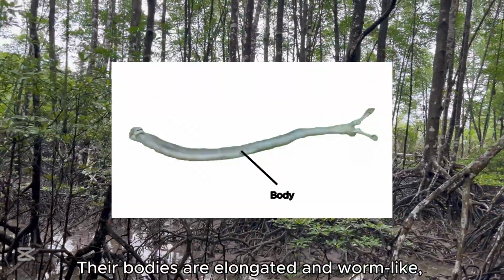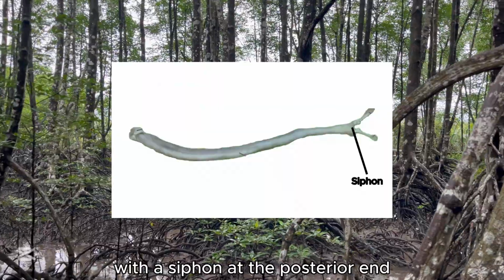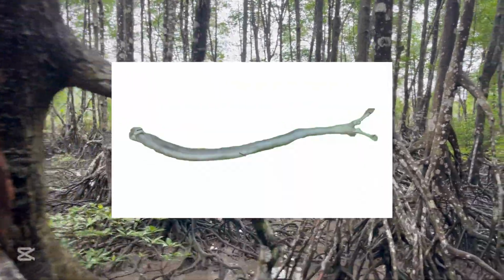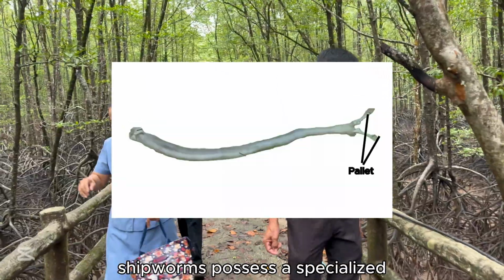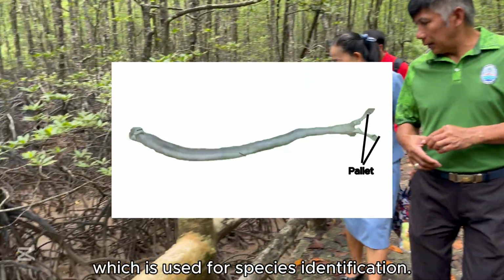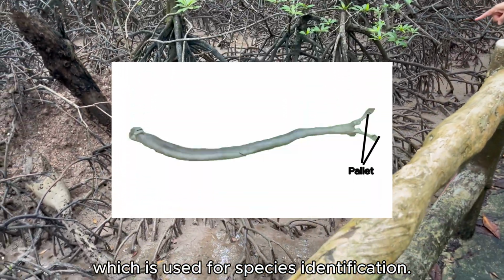Biodiversity and Ecological Roles of Shipworm in the Mangrove Ecosystem of Ranong Province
This study conducted field surveys in Ranong Province, where specimens were collected and species identified. Four species of shipworms were found: Bactronophorus thoracites, Teredo navalis, Bankia bipennata, and Bankia carinata. These species were predominantly located in productive mangrove areas, where optimal dissolved oxygen levels and slightly alkaline pH conditions were conducive to their survival. The findings suggested that brackish water with suitable dissolved oxygen levels promotes shipworm survival. The presence of these species in such environments underscores their ecological significance and potential as bioindicators of environmental health. This study provides valuable data for the sustainable management of shipworm populations within mangrove ecosystems.